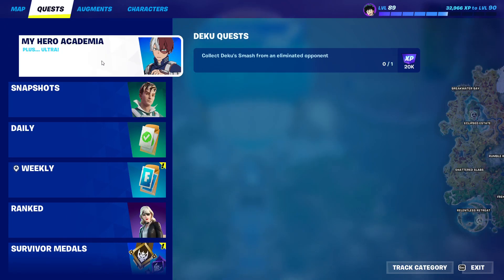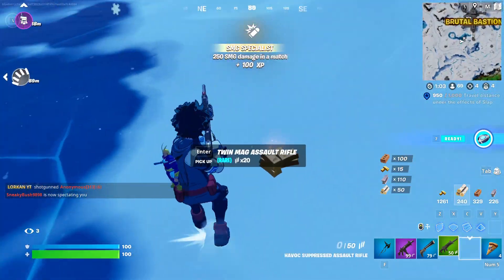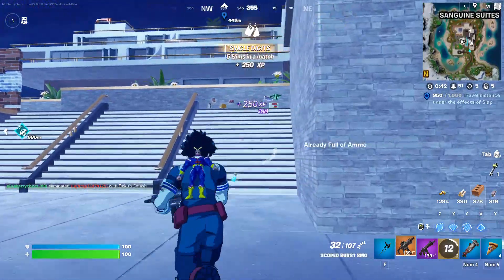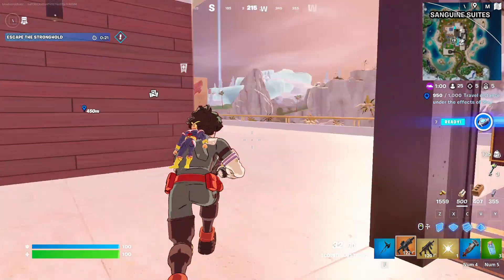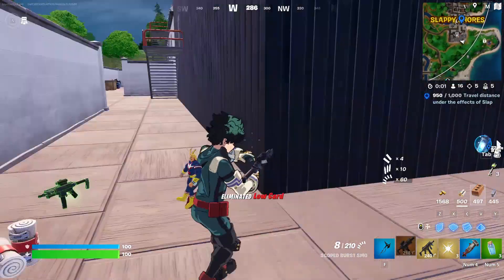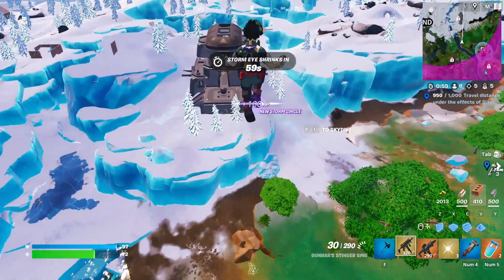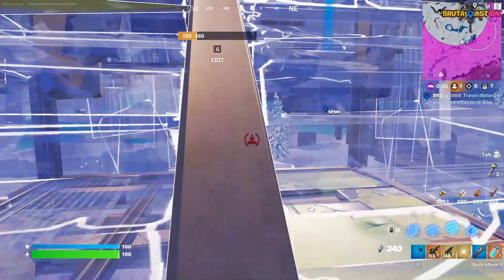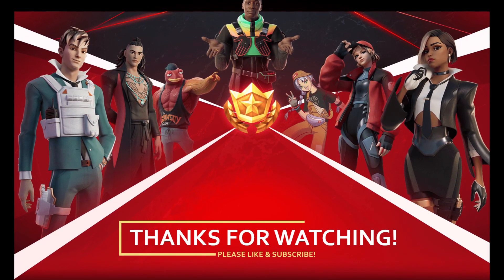Fortnite 4:4 Izuku Midoriya Crowned Victory Royale (using Deku's Smash)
PLUS ULTRA!! 💪

Support-A-Creator Code: JikkySef

"I have to work harder than anyone else to make it!”
— In-Game Description

Izuku Midoriya is an Epic Outfit in Fortnite: Battle Royale, that can be purchased in the Item Shop for 1,600 V-Bucks or with the Class 1-A Bundle for 2,800 V-Bucks. Izuku Midoriya was first released in Chapter 4: Season 1 and is part of the My Hero Academia Set.